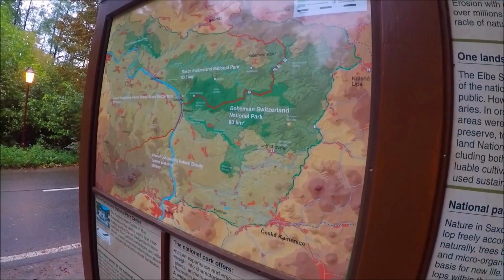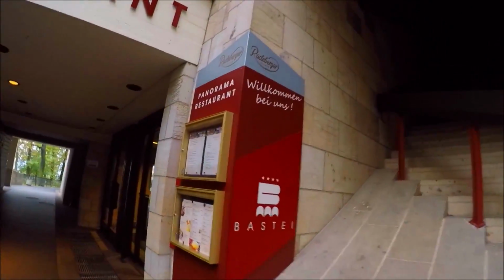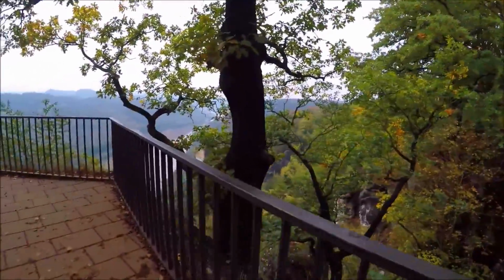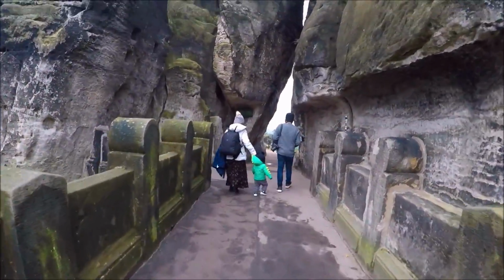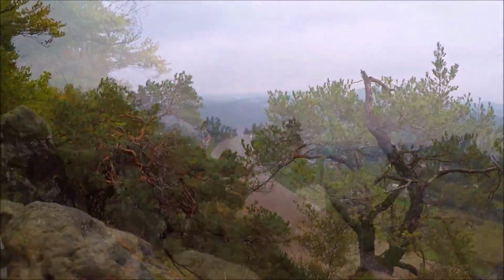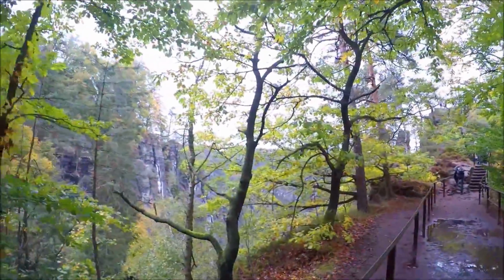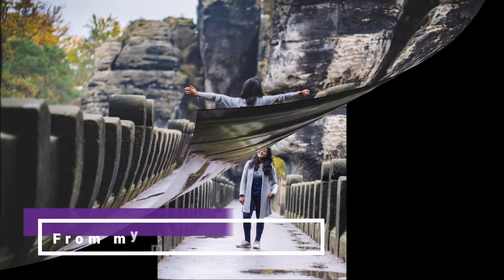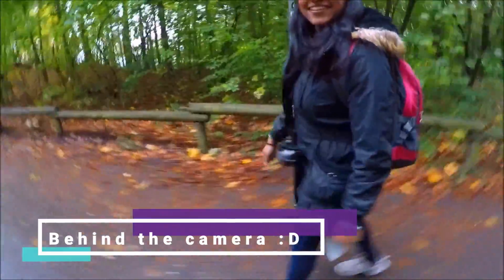A walk to the Bastei Bridge, Germany |බැස්ටෙයි පාලම, ජර්මනිය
Hello everyone!
I'm Hashani from SriLanka! I'm inviting you all to walk with me to the Bastei Bridge, Germany. Bastei is the most famous rock formation in Saxon Switzerland, Germany. Bastei and the Bastei Bridge are the highlights of the german Saxon Switzerland National Park area. Bastei rocks and the Bastei Bridge you have a wonderful panoramic view over the mountains. You will see the river Elbe, the Lilienstein mountain and Koenigstein fortress just to name a few. Bastei Bridge is a 76,5 m man-made bridge which connects the rock formations. From Bastei Bridge you can enter Felsenburg Neurathen (small entrance fee).

*The recommended route:
If you drive to Bastei, set the location to;
**The Berghotel Bastei
Basteistraße, 01847 Lohmen
and watch my vlog as a guide :)

*Lunch: Yogi Resturant
Österreicher Str. 21, 01279 Dresden

*Travel mode:
Dresden to Bastei - By a car

* Media Tools:
Filmora9 and Windows movie maker

Special Thanks to Gowri Adhikari, Srinath Madhushanka and baby Leo!